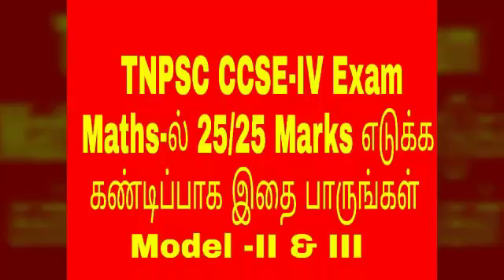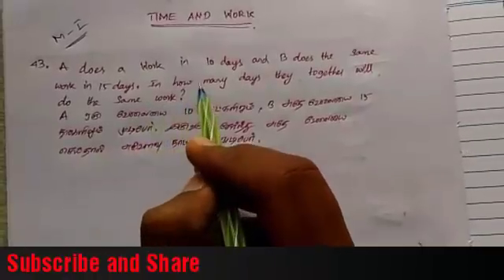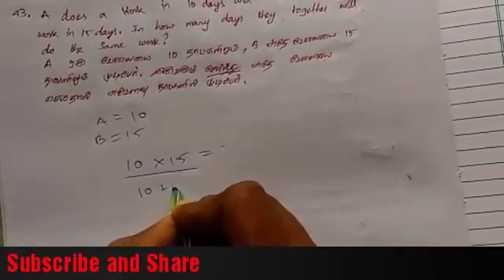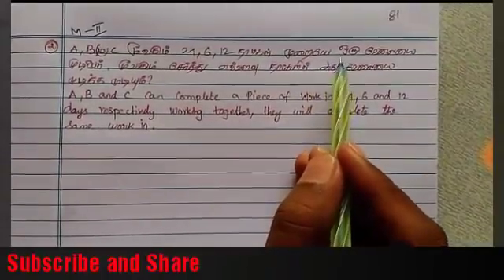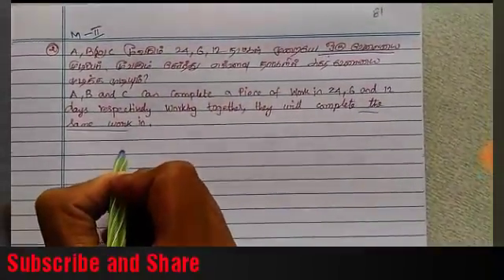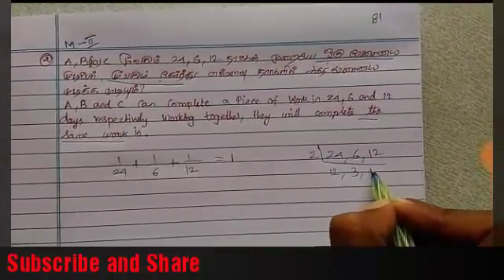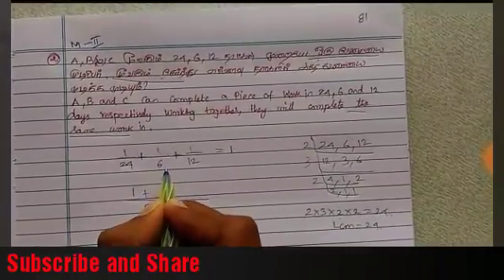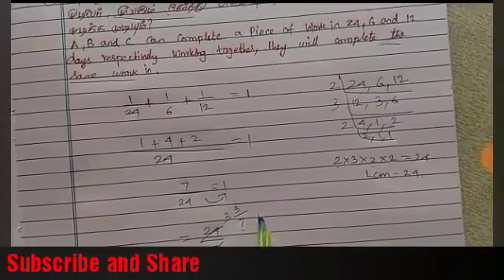Tnpsc CCSE-IV/Police Exam Maths questions Shortcuts 2018(Tamil / English)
Tnpsc CCSE-IV/Police Exam Maths questions Shortcuts 2018